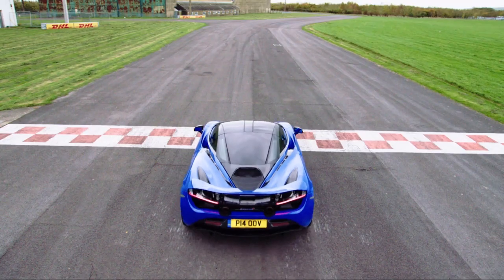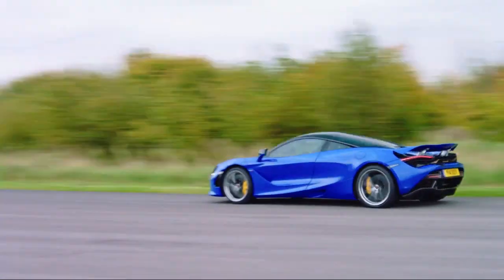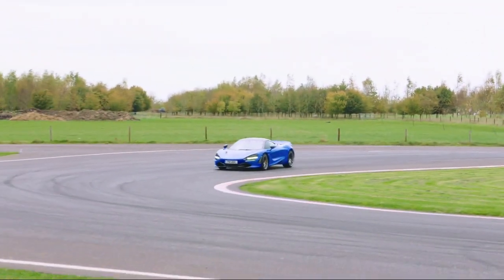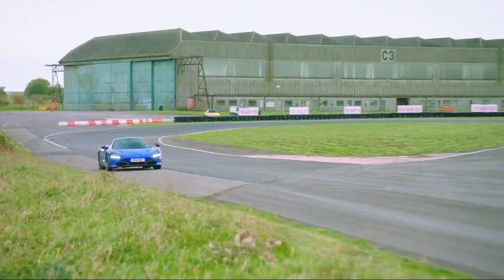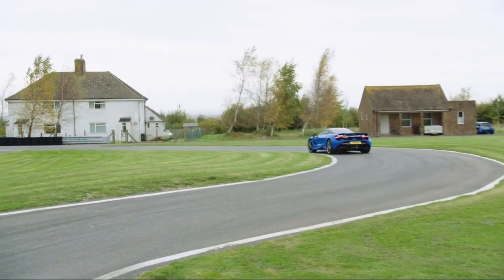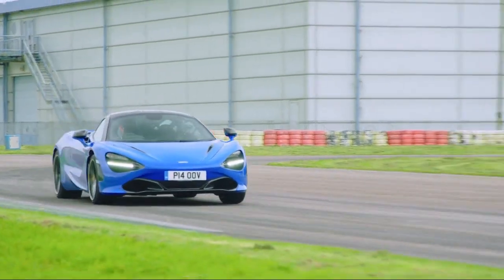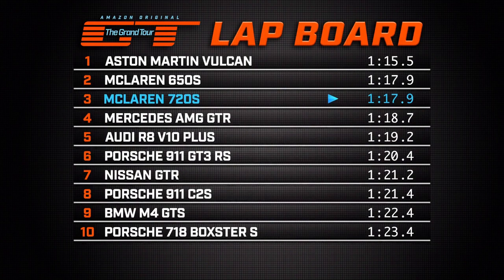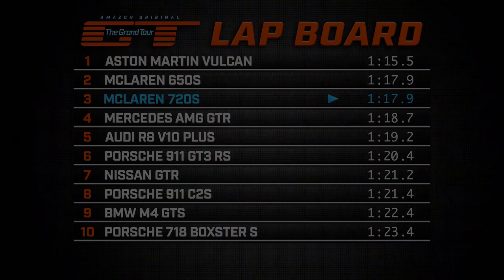Grand Tour Lap Times: McLaren 720S